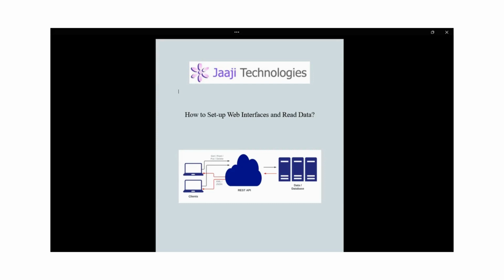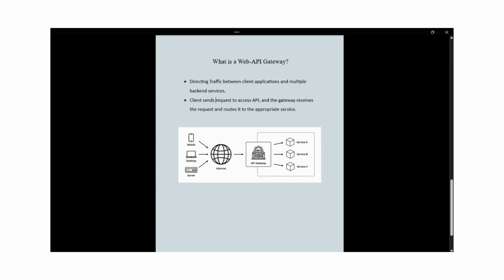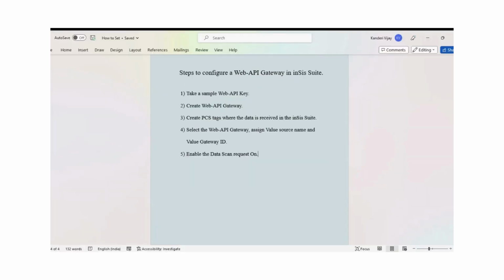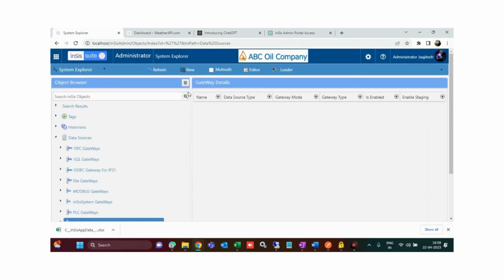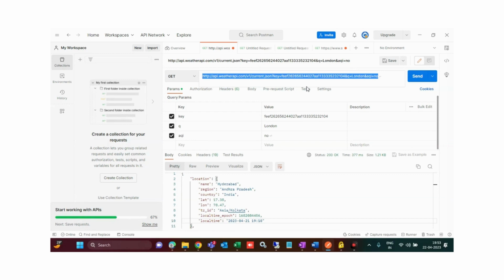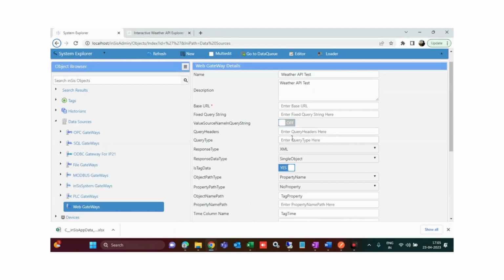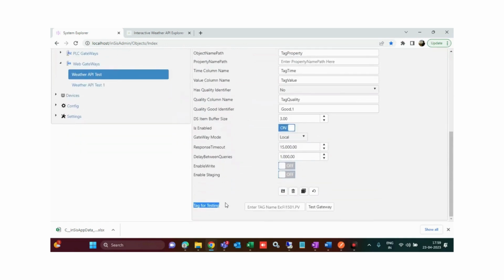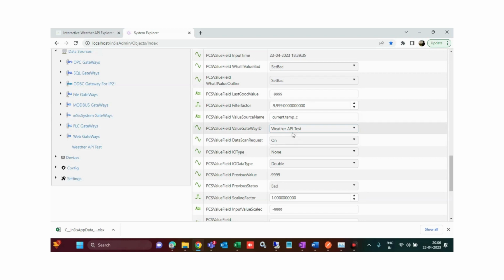Quickly Set up Web Interface and Read Data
Hi everyone this vedio about Quickly Set up Web Interface and Read Data